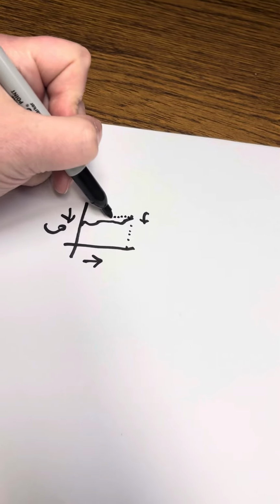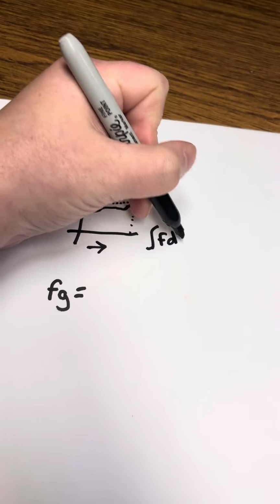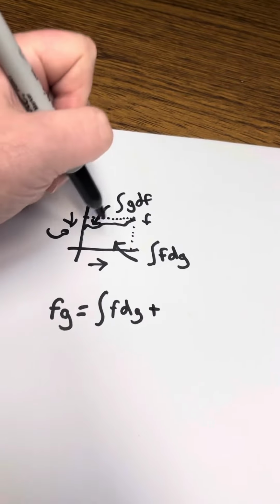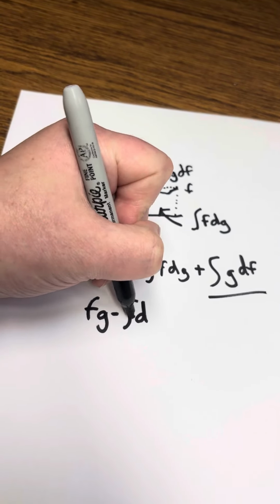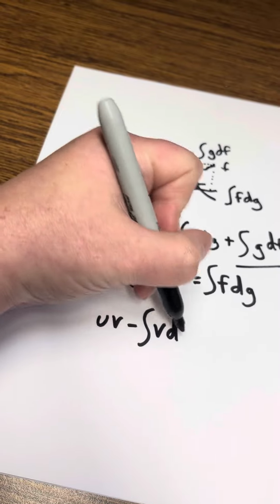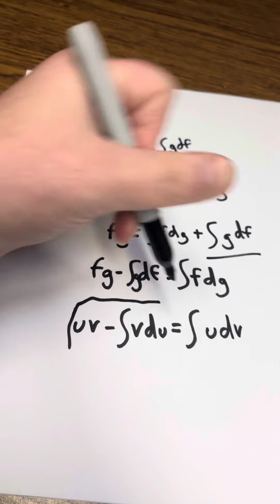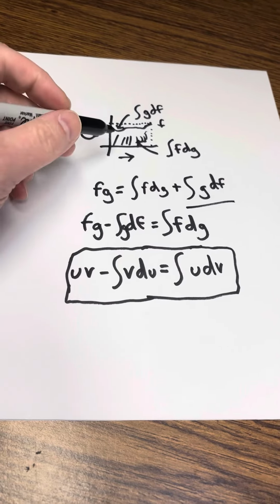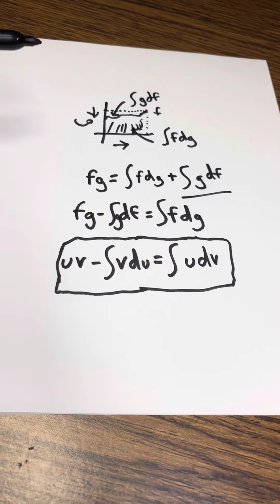Explaining Integration by Parts